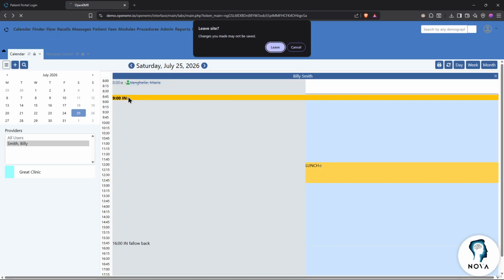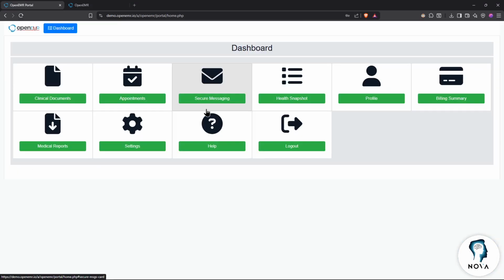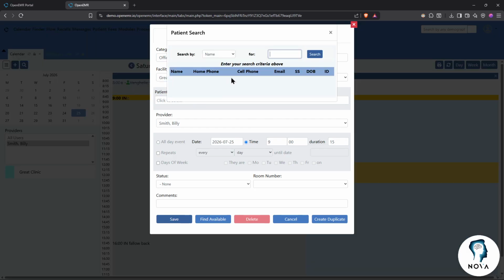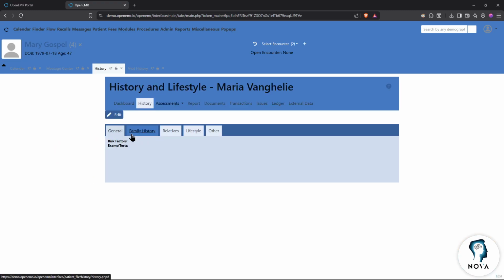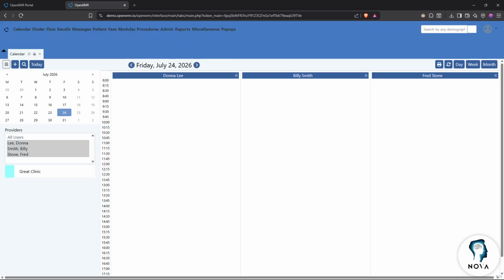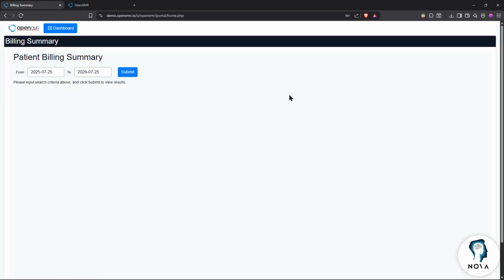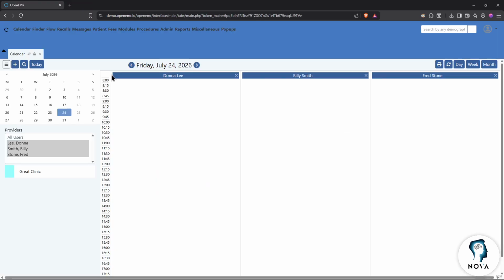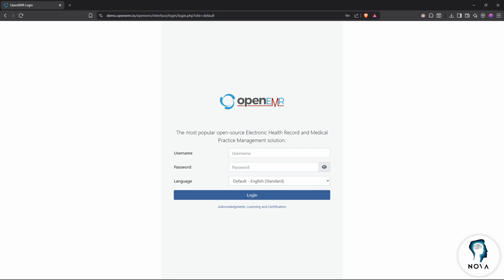OpenEMR Tutorial (2026) | How to Use OpenEMR for Beginners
OpenEMR Tutorial (2026) shows how to use OpenEMR for beginners and manage electronic medical records efficiently. Learn how to navigate the OpenEMR dashboard, create patient records, schedule appointments, manage billing, and use essential healthcare management features. This video also covers login issues, configuration errors, workflow problems, and troubleshooting tips for a smoother experience.